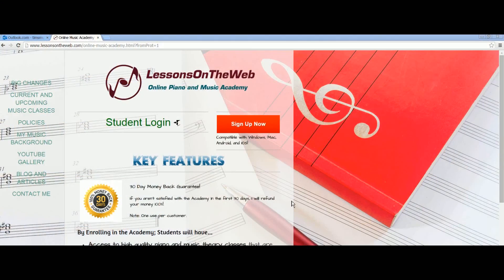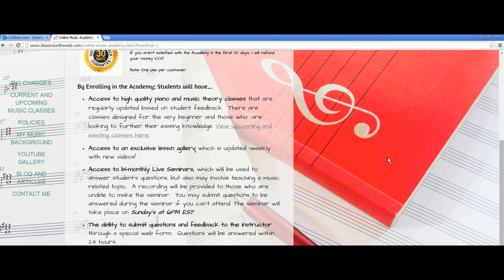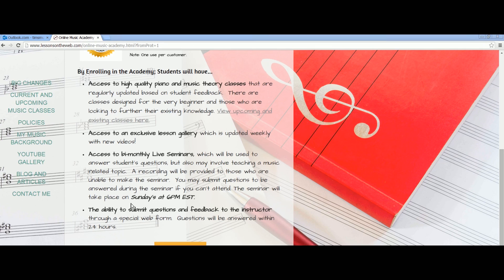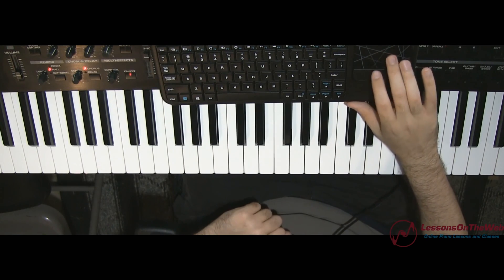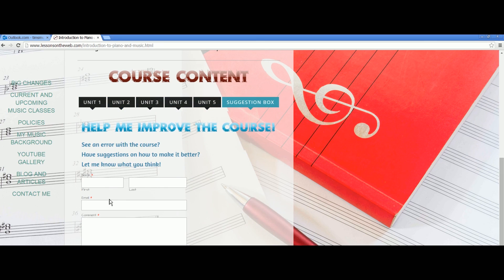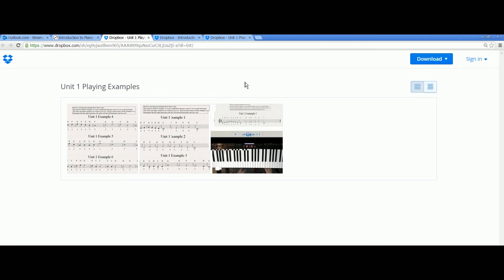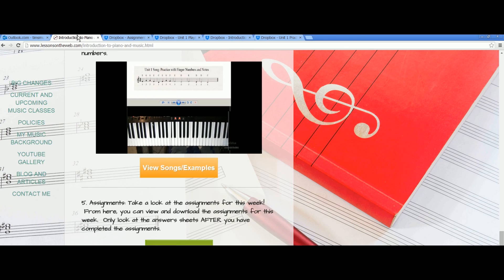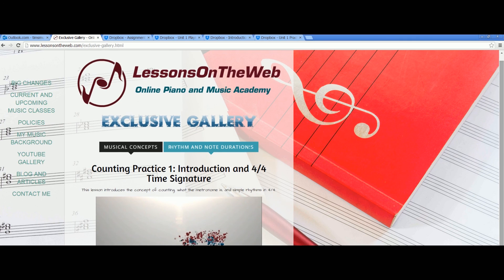LessonsOnTheWeb Online Academy Preview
This is a preview of the new lessonsontheweb academy.  Get high quality music classes, an exclusive lesson gallery and more for $15 or less a month.